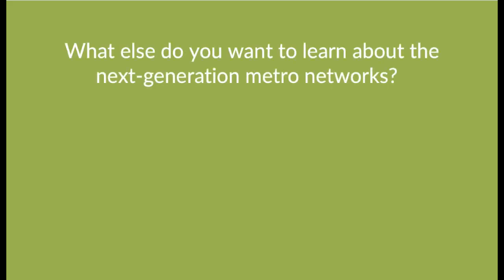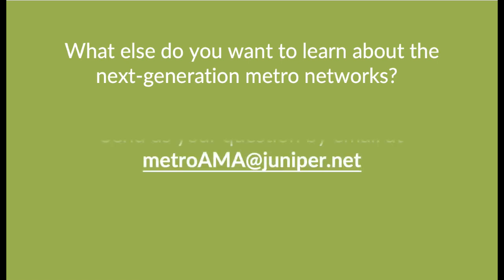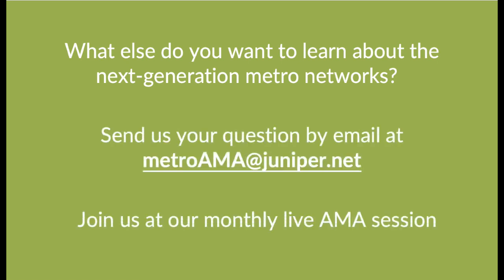What's the difference between Cloud Metro vs. traditional metro?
Welcome to the Juniper Cloud Metro AMA series, where we have experts to answer your questions, any questions related to next-gen metro networks. As part of the series, this video specifically answers the question of “What's the difference between Cloud Metro vs. traditional metro?” What other questions do you have?

If you want to learn more details in terms of cloud metro use cases and architecture, you can register for our upcoming webinar on Oct 12